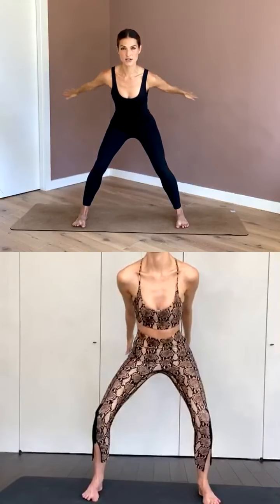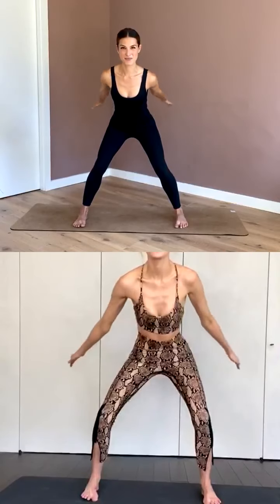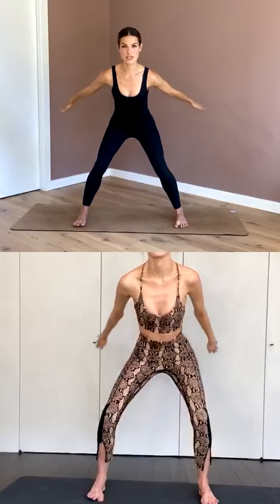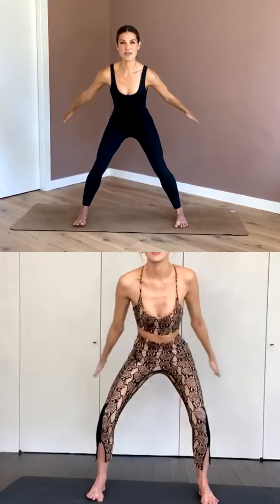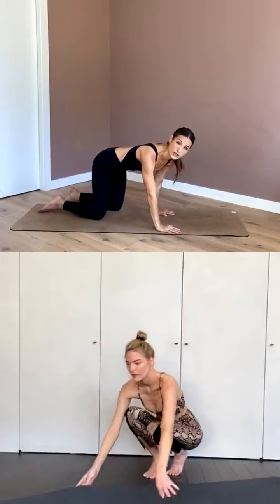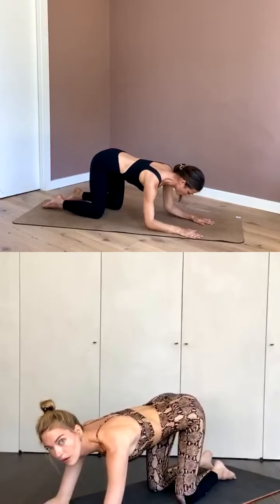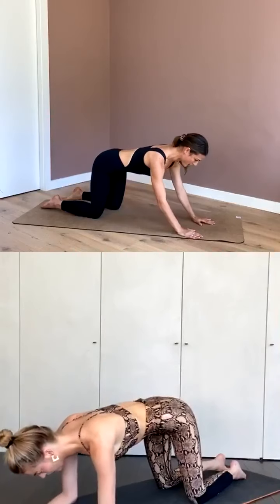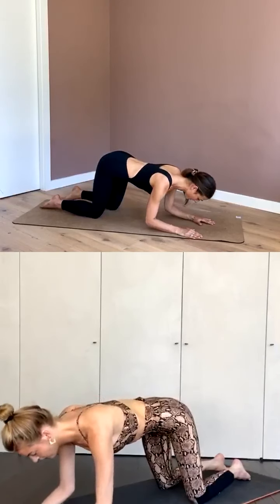Partner Yoga Challenge